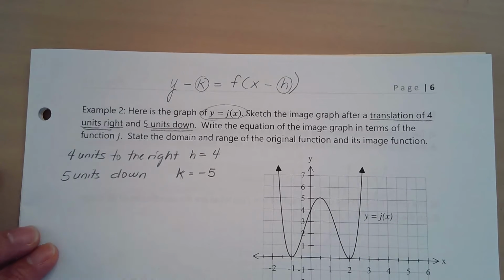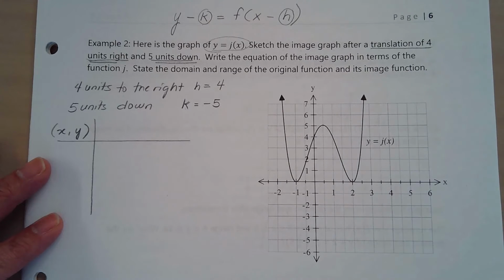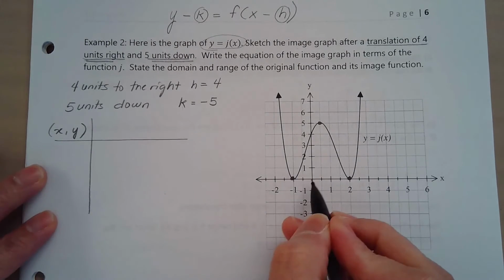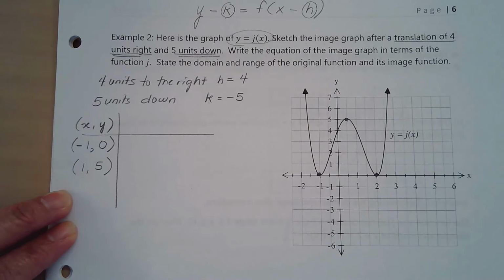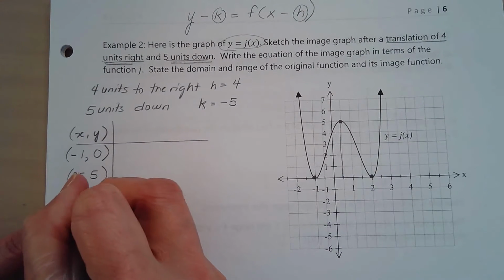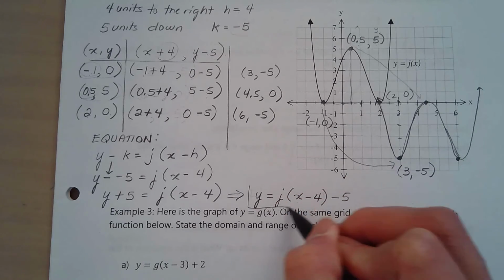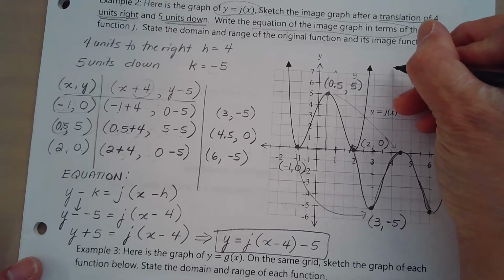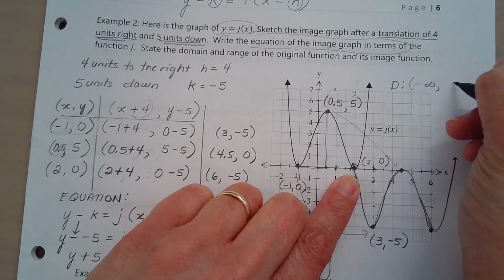Unit 3 Lesson 1 pg 6 Example 2